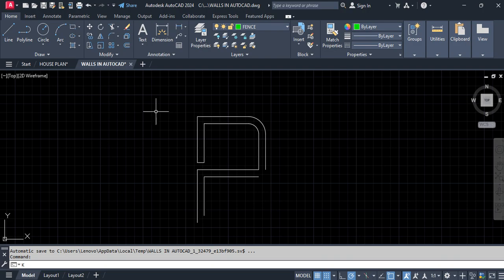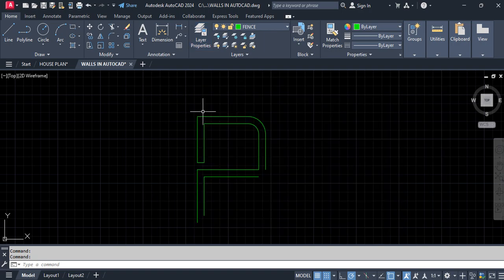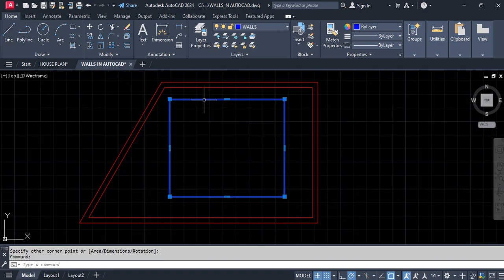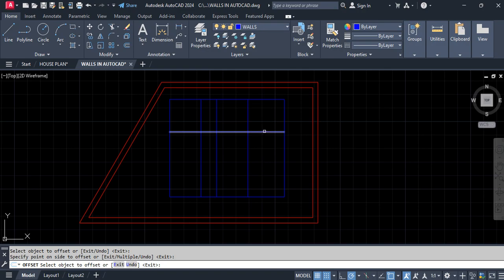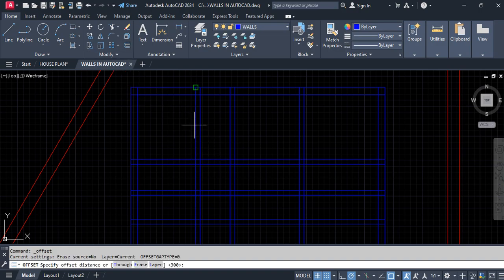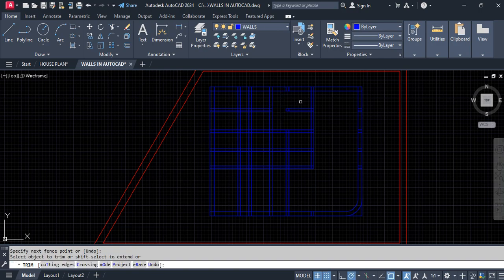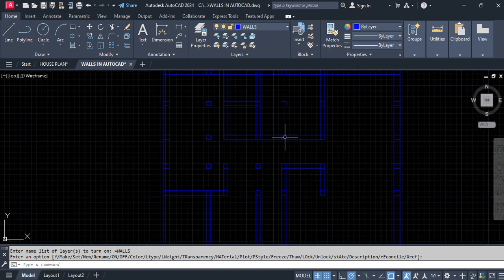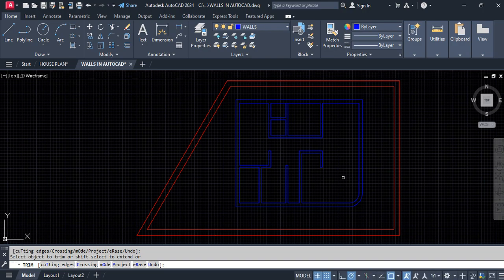WALLS IN AUTOCAD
Editing Units.
Using Line tool to draw walls.
Using Trim command to tidy up the plan.